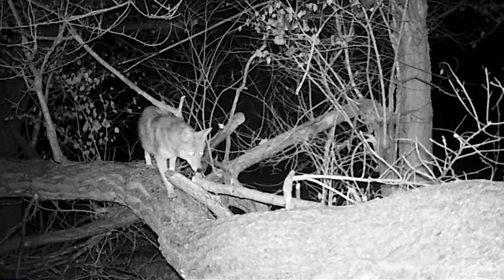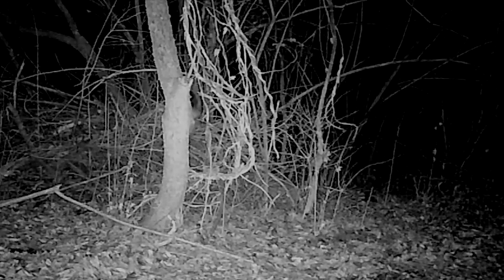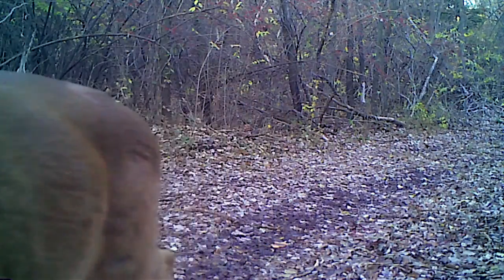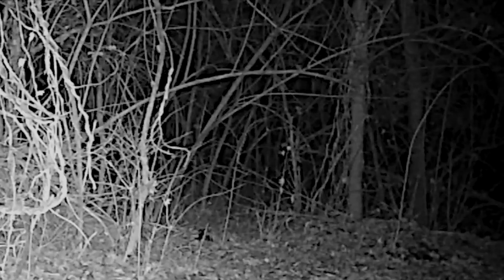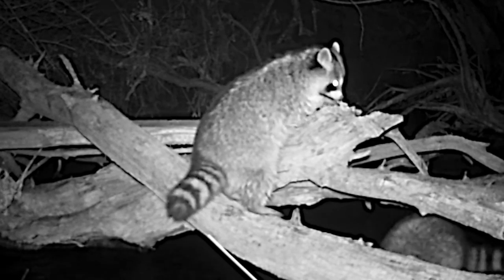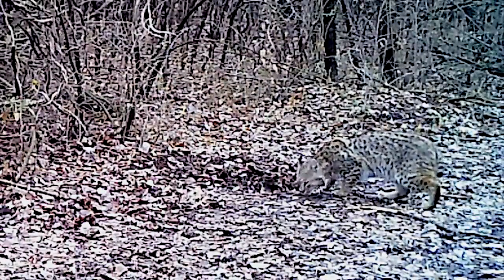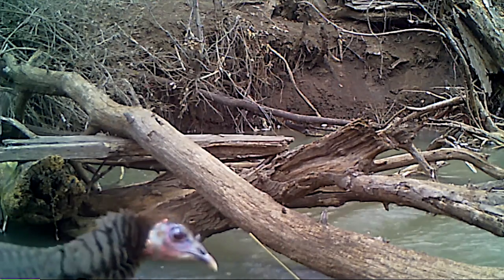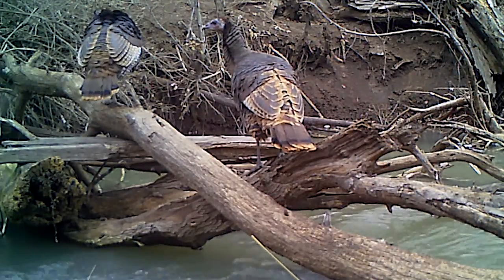TrailCamWildlife MBO blog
Digital trail cameras can be set to record 60-second video clips. When they sense motion, they turn on to reveal the comings and goings of local wildlife – often leading to delightful surprises.